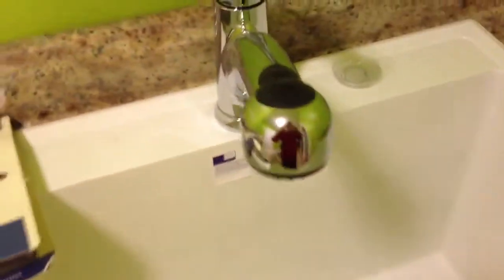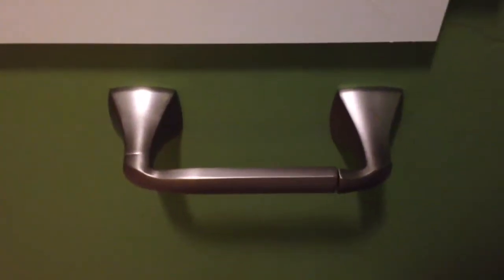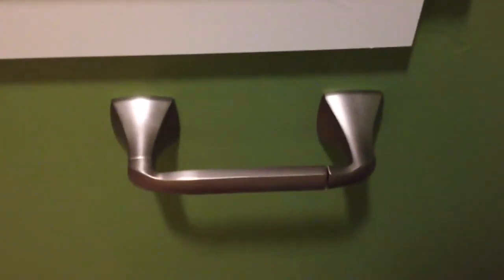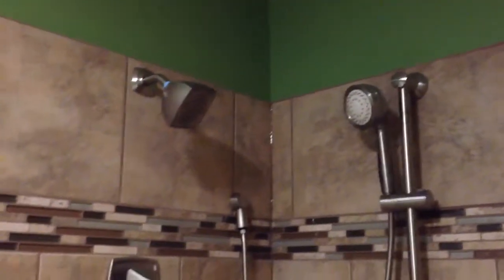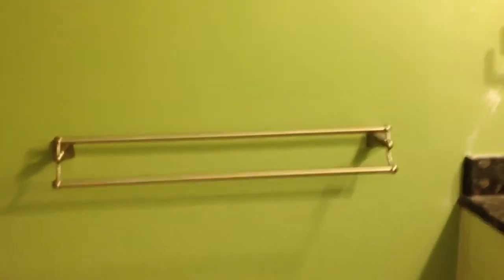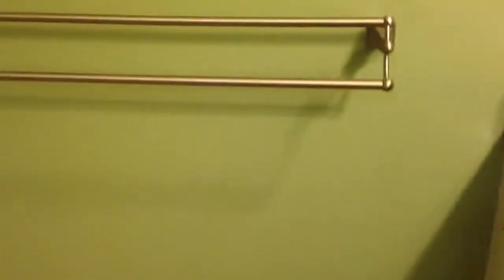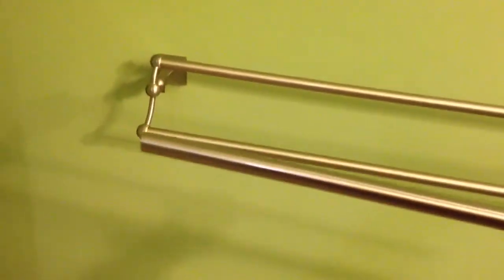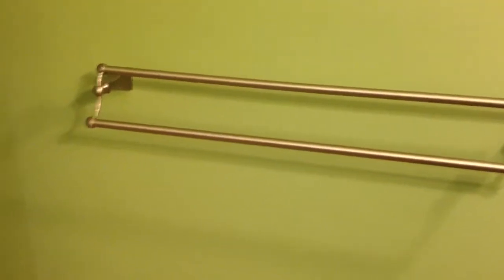Vanity doors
Bathroom updates